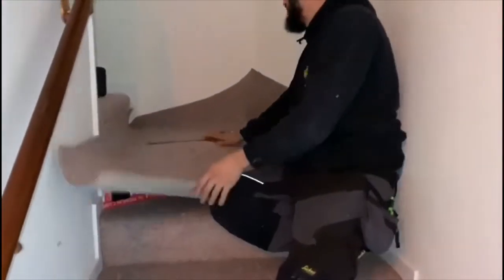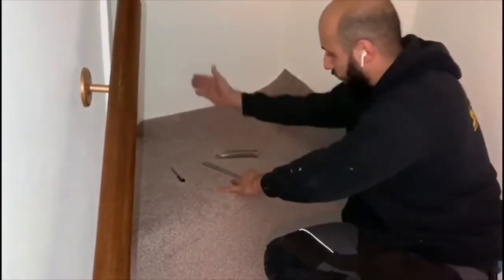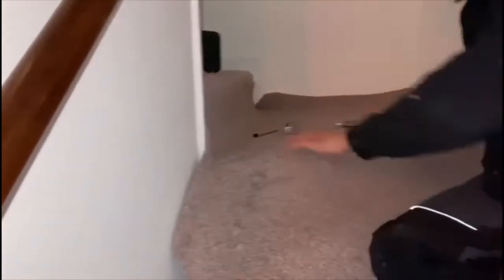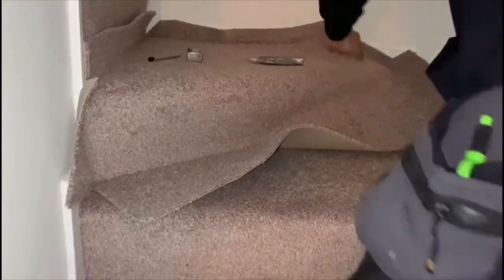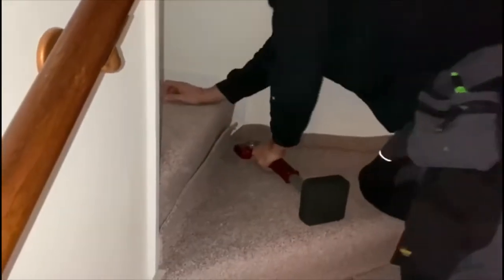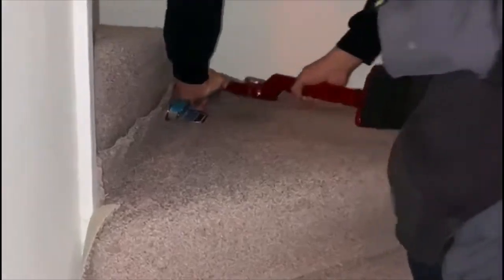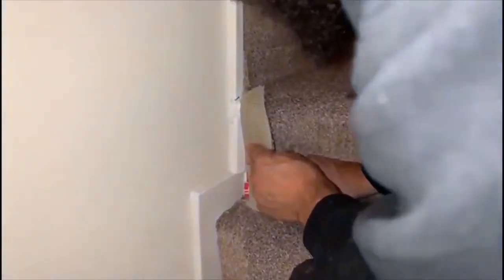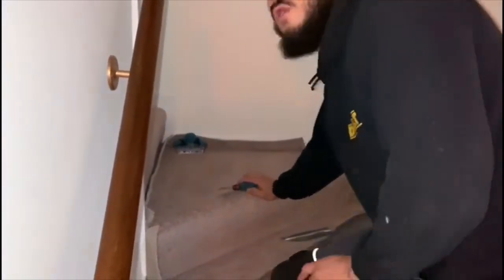Carpet tips - Having tension on carpet is key 🔑 !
It’s important to have tension when installing. Few tips I thought could benefit people. Enjoy